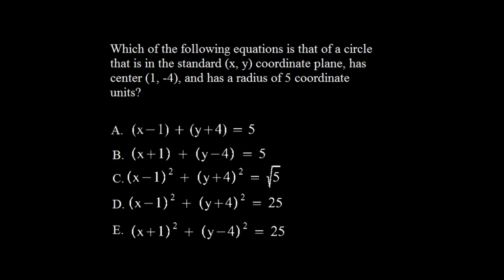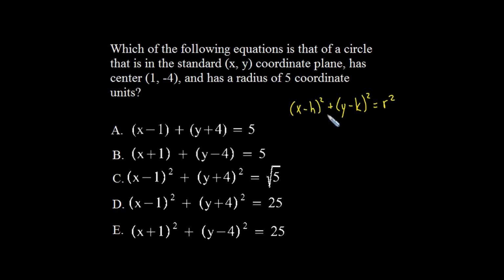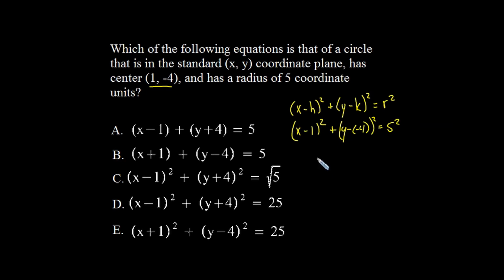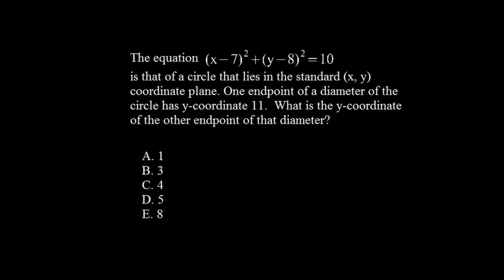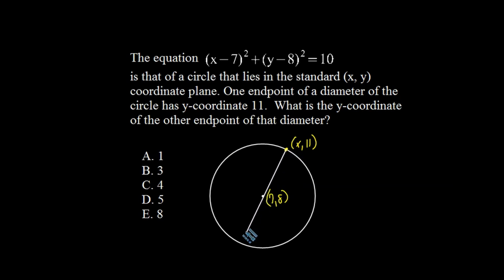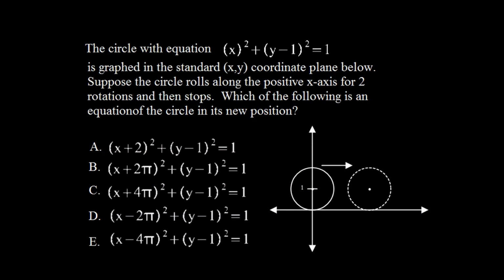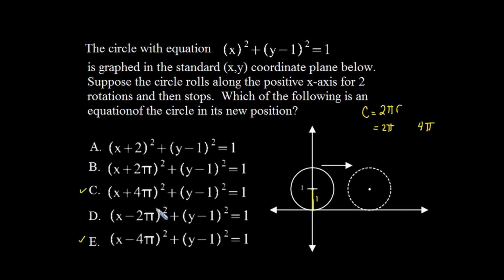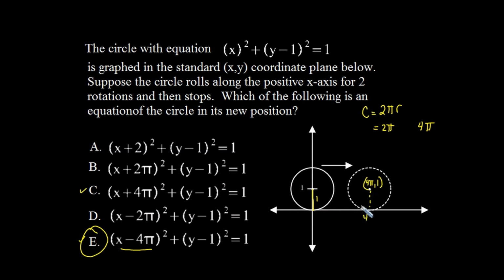ACT MATH: EQUATION OF A CIRCLE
Learn how to solve basic to advanced problems on ACT Test that involve the equation of a circle.  Recognize the equation of a circle, calculate the endpoints of the diameter of the circle, and shift the center of the circle.  Pick up on these tips and tricks to score higher on the ACT by getting these types of problems correct on the ACT exam.

0:00 - Recognize the equation
2:09 - Endpoints of a diameter
3:43 - Shifting the center of a circle